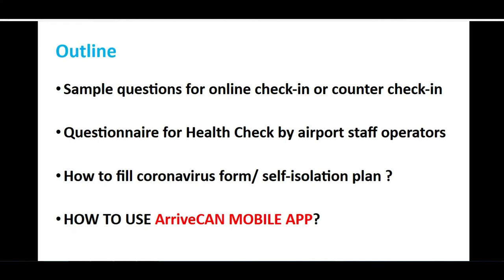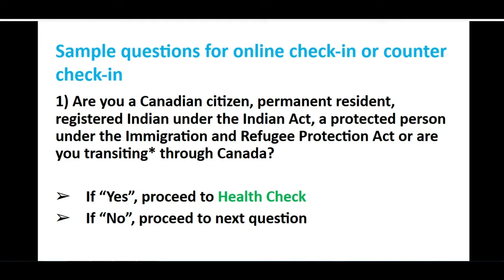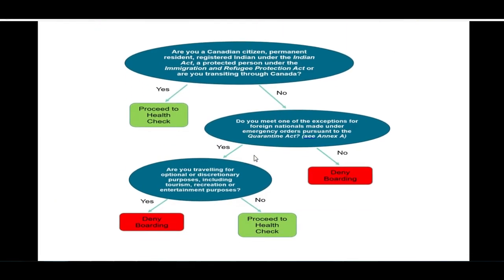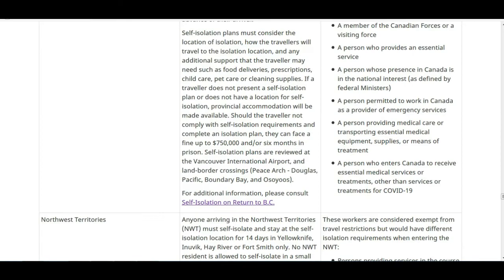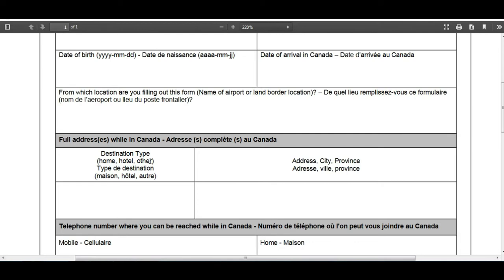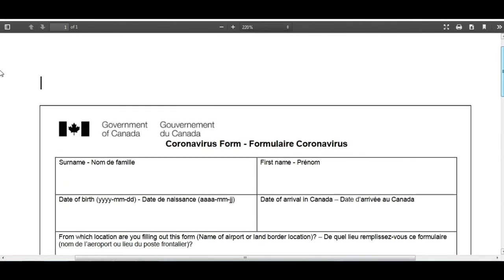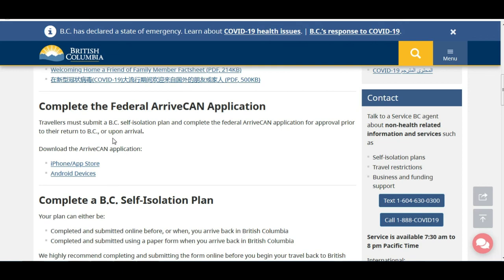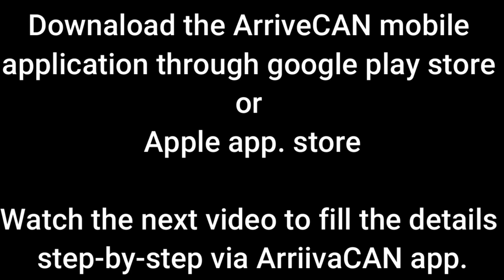Covid19 International Traveler Guidelines | Check-in Procedure At International Airport | Part 1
This video tells about covid-19 questions to be asked by the air-operators before to board the aircraft in your home country.

It also explains about questions, which can be asked about for health check.

In the later part of this video, it is explained about how to fill corona-virus form at the port of entry in Canada?

How to write self-isolation plan?

How to fill information through ArriveCAN mobile application? Step-by-step process is explained.

1) COVID-19: Guidance material for air operators managing travelers during the check-in procedure at international airports

2) Coronavirus Form

3) Self-Isolation on Return to British Columbia

4) Self-Isolation Plan of British Columbia